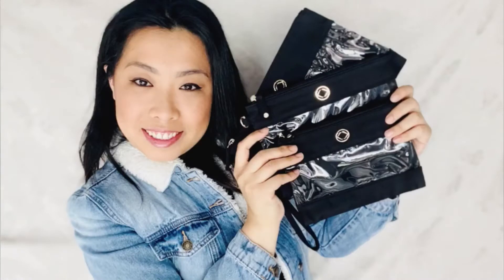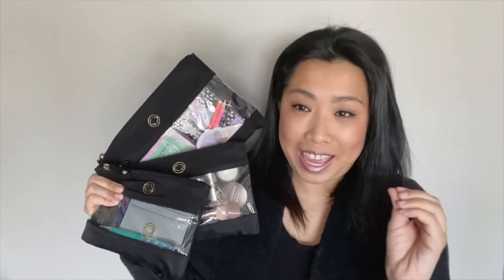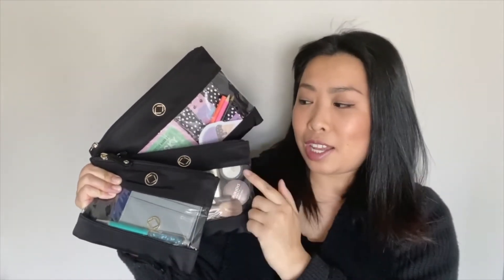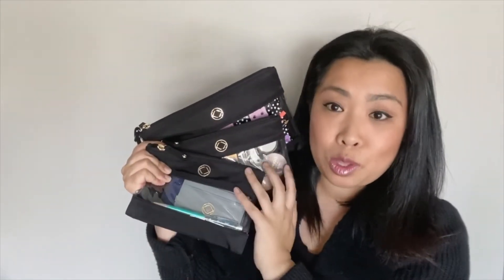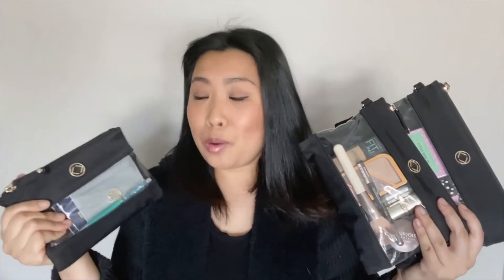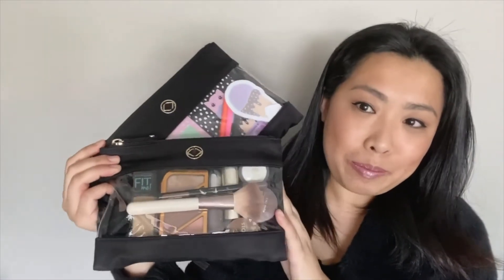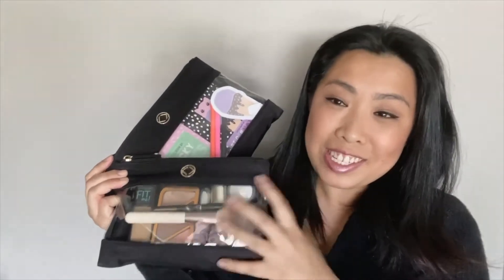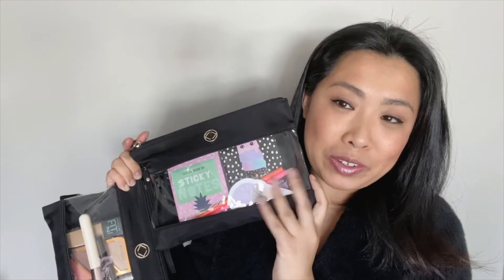KeriKit Nina's Sullivan Packing Pouches Review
Want to know what makes KeriKit different from other bag brands?

Not sure what all the fuss is about?

Looking for packing cases that do it all and a style that gives you confidence?

Then watch this lovely video sent in by Nina for all the answers.

I have used my 25 years of accessory design experience combined with 8 years as a mother of 3 children to bring you designs made to make your life easier and that little bit more stylish too.
Thanks for joining us on our journey.

Love always,

Keri x